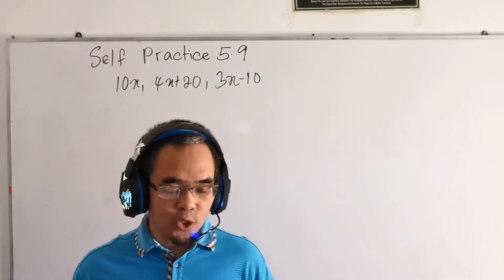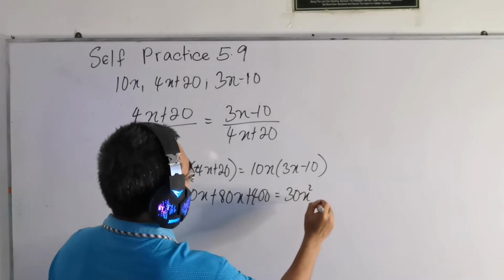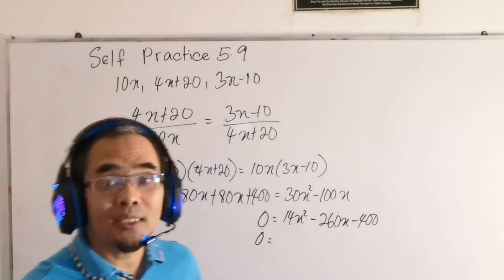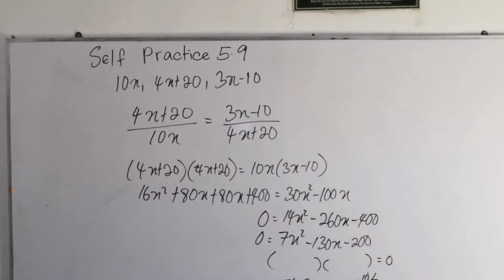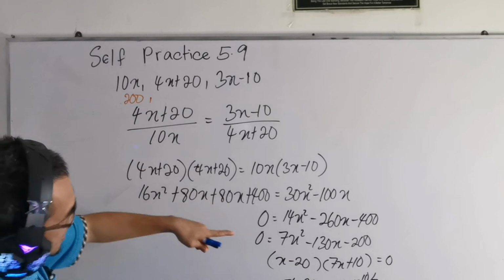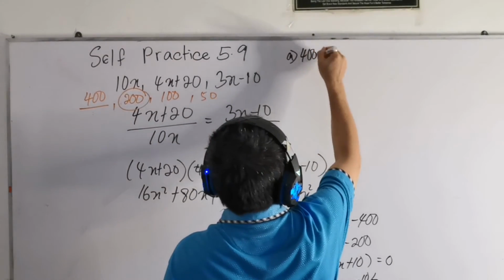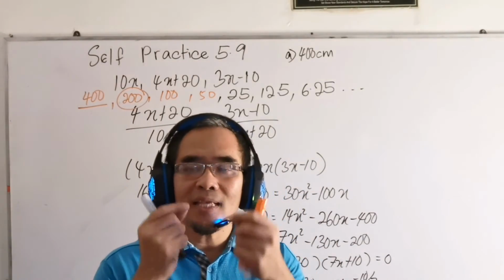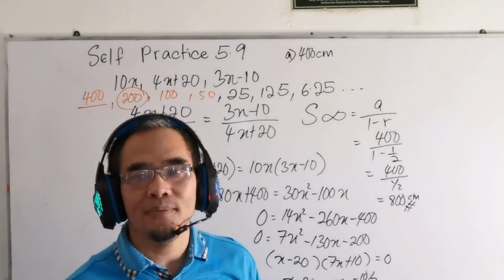F4 Self Practice 5.9 How to solve a problem on sum to infinity of a Geometric Progression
The question is from Additional Mathematics Form 4 Textbook year 2020, chapter 5 ( progression ),  self Practice 5.9 question 1

Buku Teks Matematik Tambahan Tingkatan 4 tahun 2020, bab 5 ( JANJANG ),  latih diri 5.9 soalan No 1